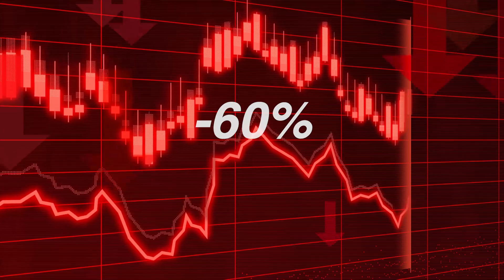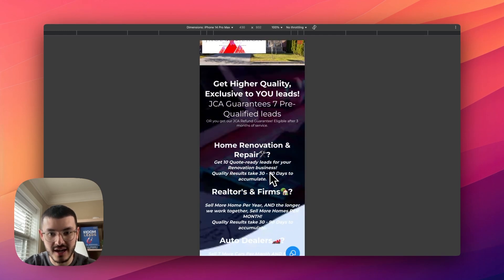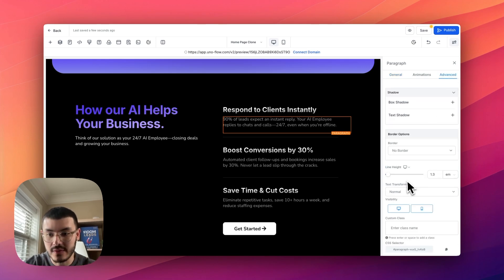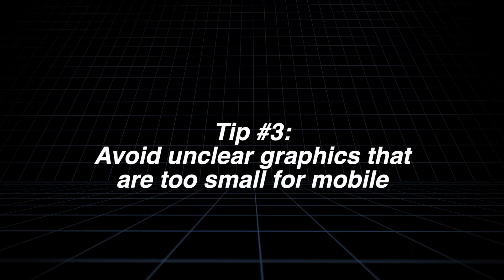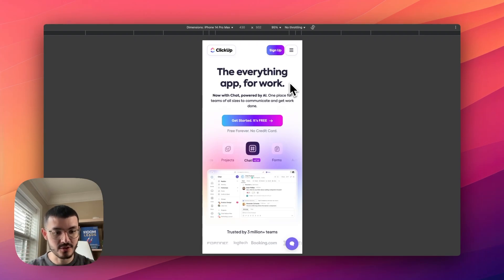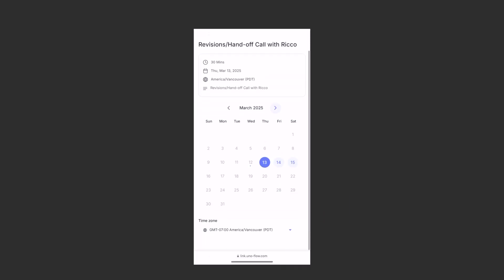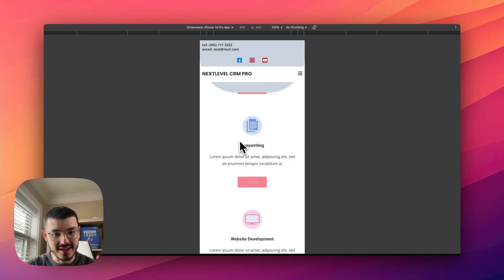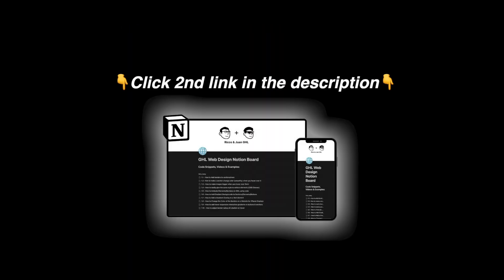How to Mobile Optimize Funnels & Websites in GHL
In this video, I show why my GoHighLevel websites look stylish, modern, and clean. I walk you through 4 steps I follow when I build sites for clients and give you actionable steps so you can build beautiful GHL websites too.